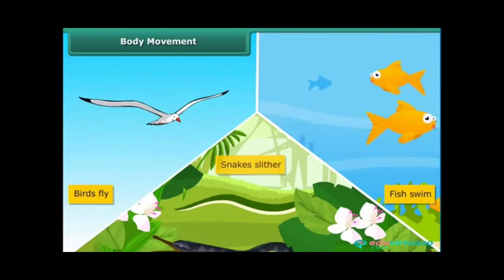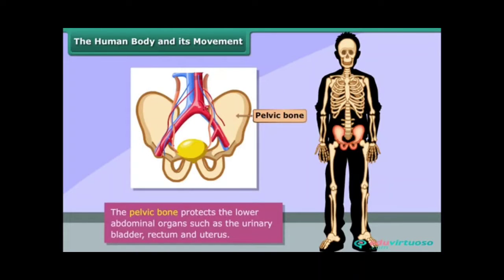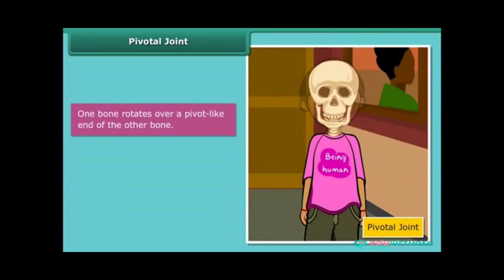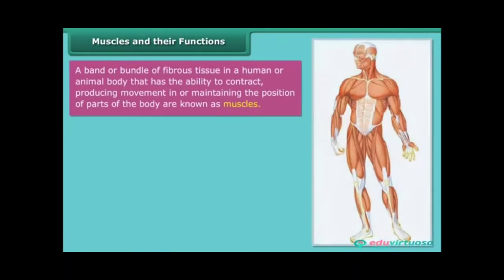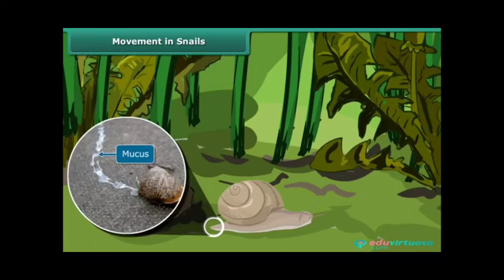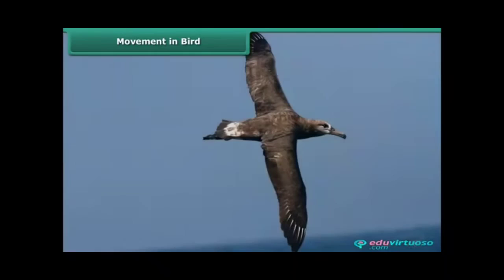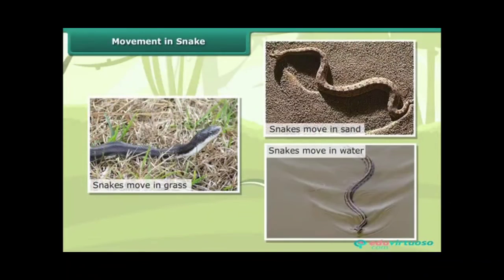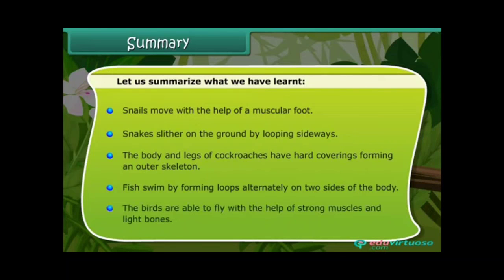body movements/class 6 / movements in earthworm snail birds snake and human